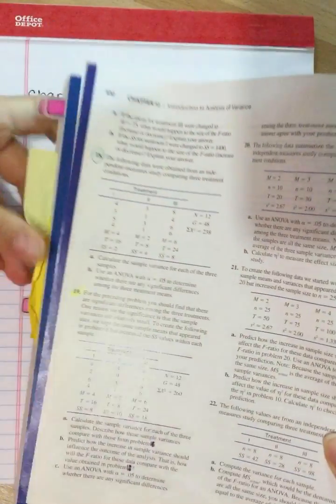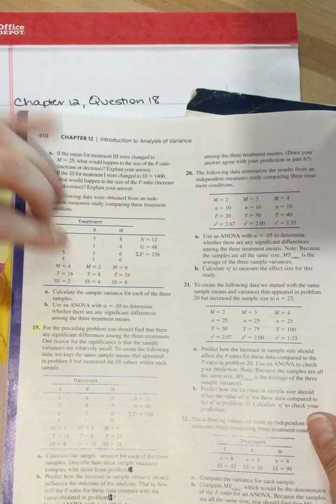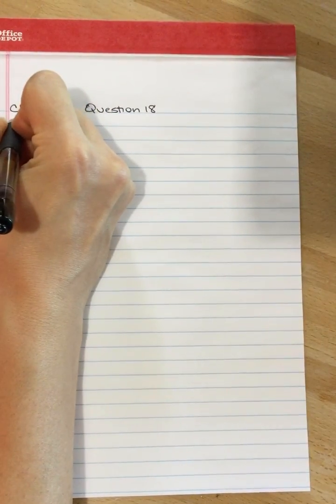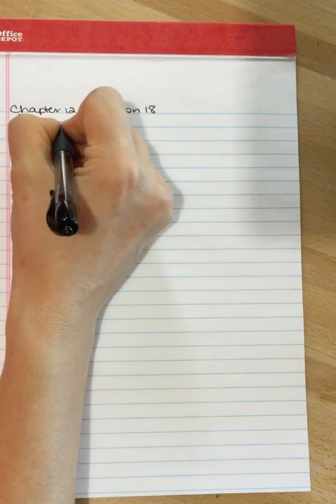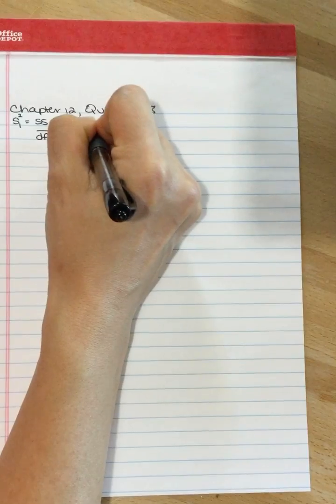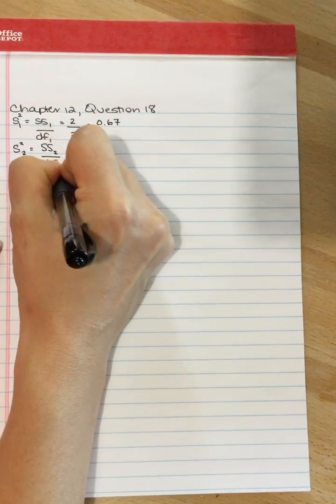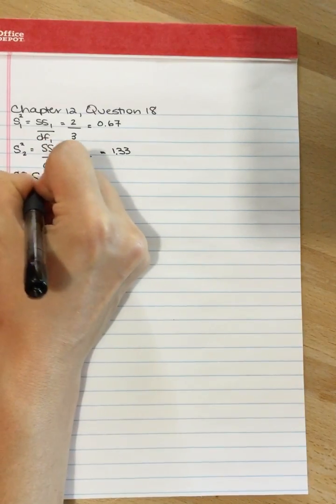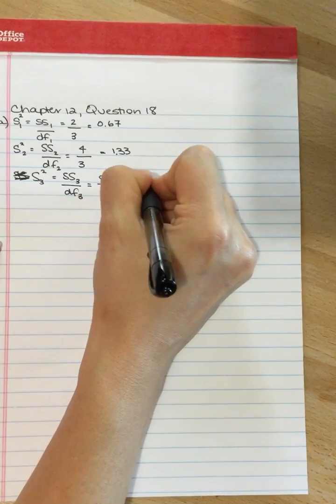Introduction to ANOVA - Chapter 12 Question 18a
Gravetter & Wallnau - Chapter 12 - Introduction to ANOVA